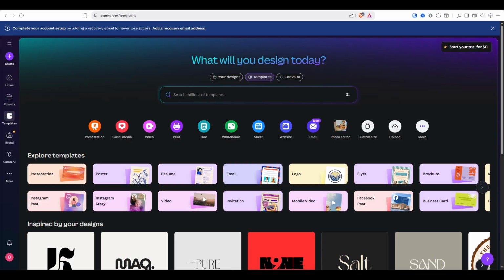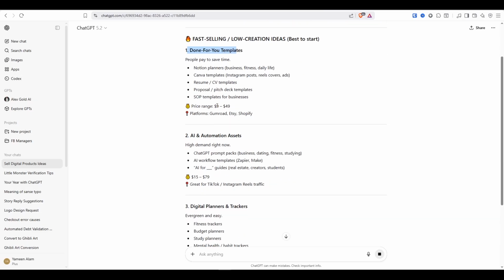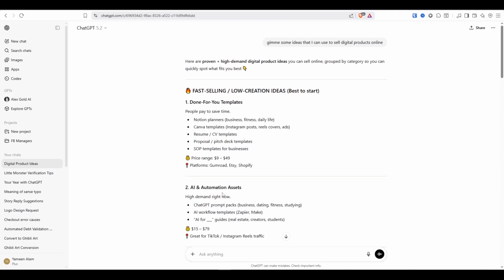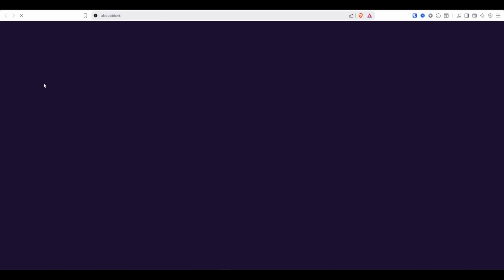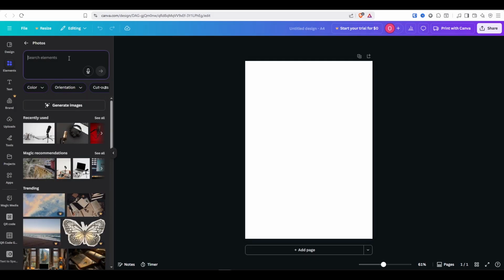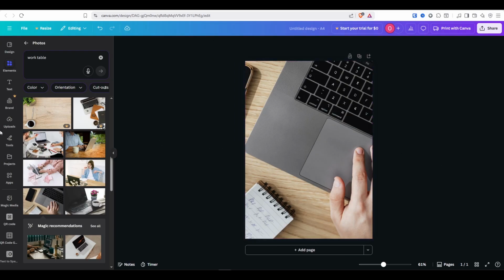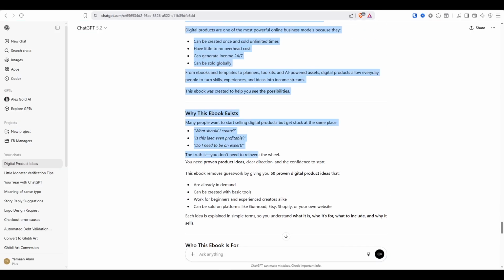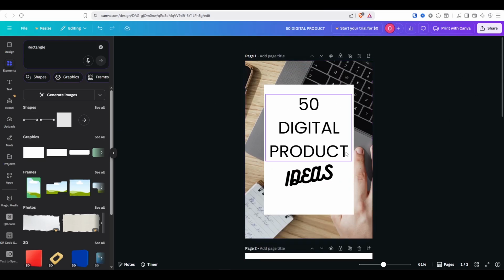How To Create & Sell Digital Products Online 2026 ( Complete Course )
Learn how to create and sell digital products online, even if you're a beginner! This video guides you through the process of setting up your online business and generating passive income. Discover how to create an ebook using tools like Canva, and start to make money online with your own digital products.